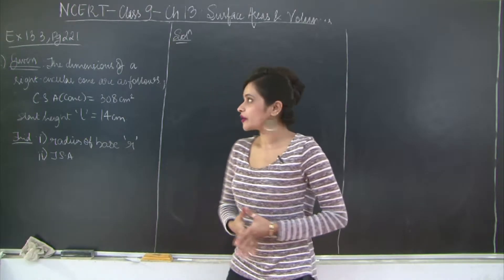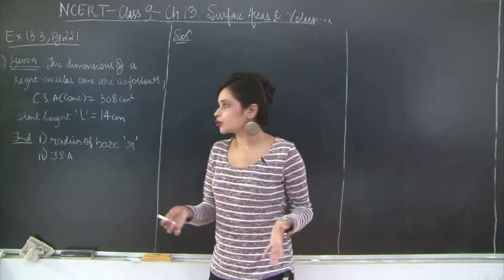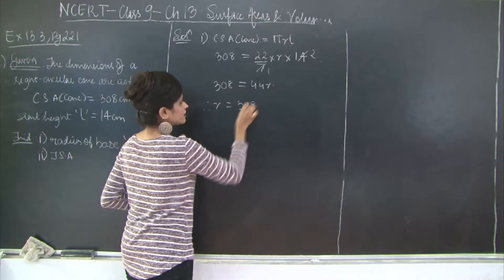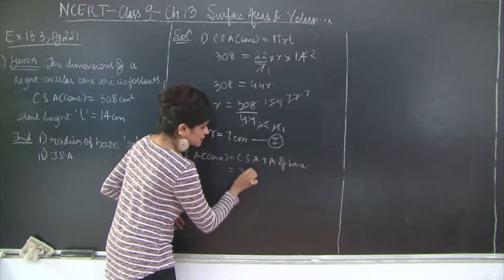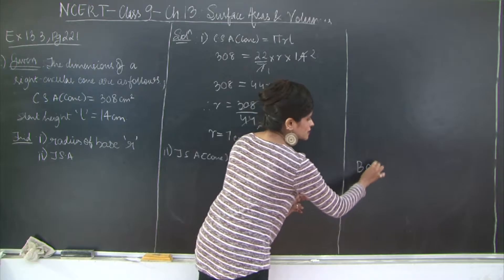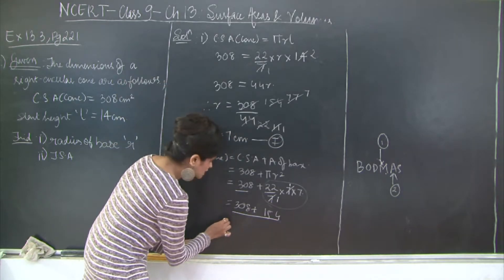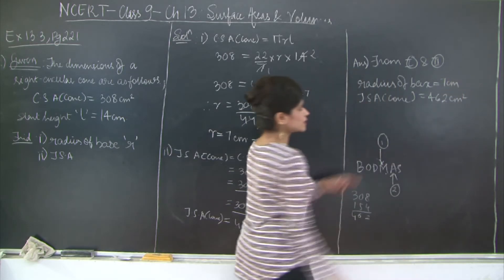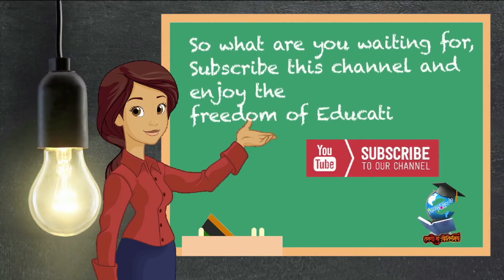CBSE l CLASS 9 l MATHS l CH 13 l SURFACE AREAS & VOLUMES l Ex 13.3 Que.3 l Page 221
NCERT CBSE CLASS 9, MATHS CH 13, SURFACE AREAS AND VOLUMES, Exercise 13.3, Que 3, Pg 221. This video solves the mentioned question by using the appropriate formula and explaining it.